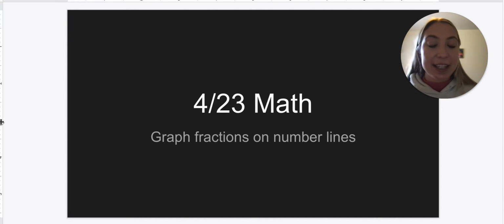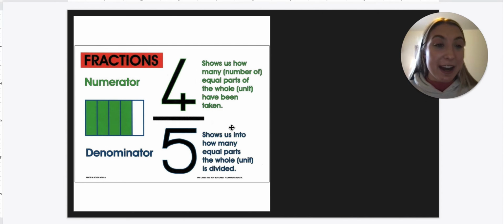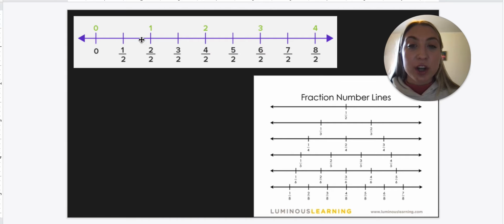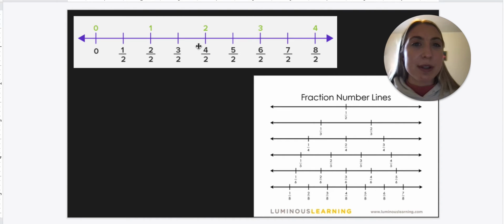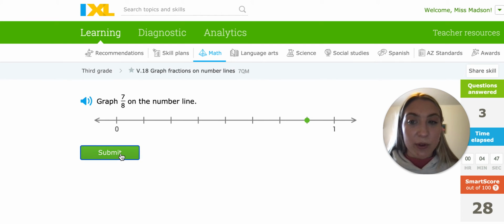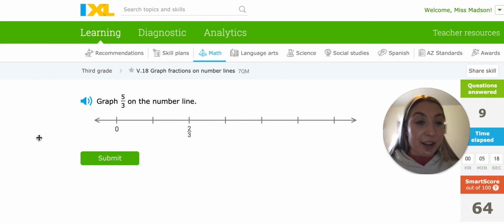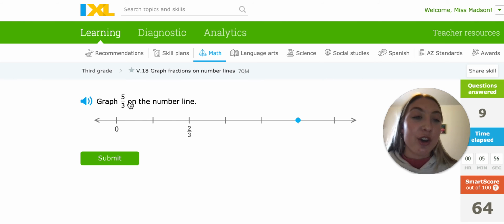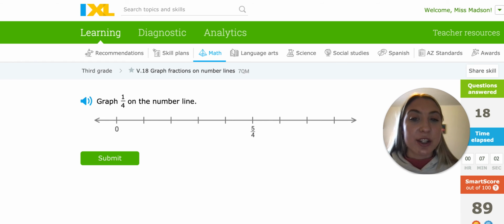4/23 Math: Graph fractions on number lines